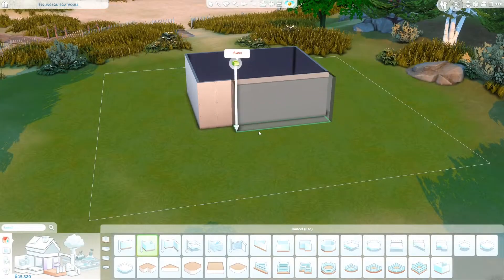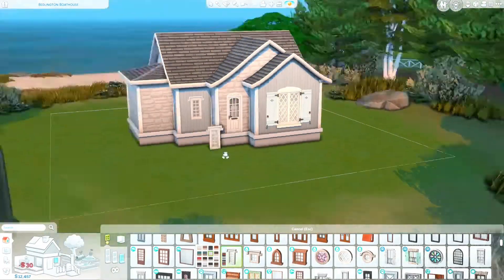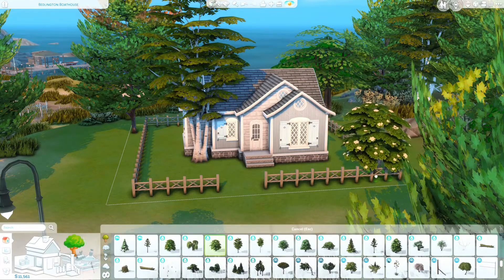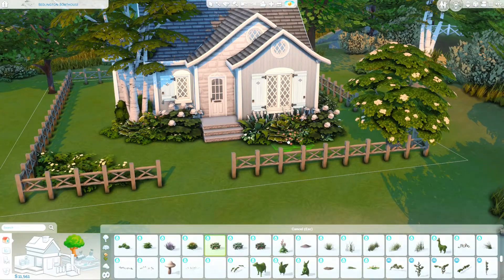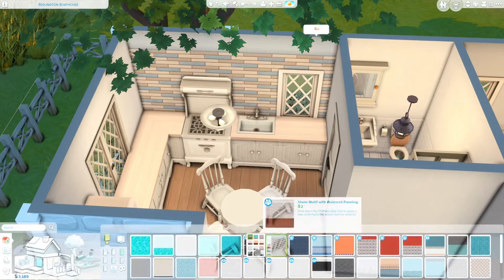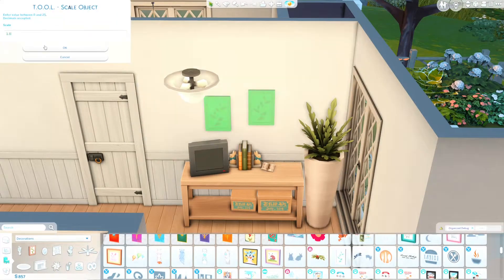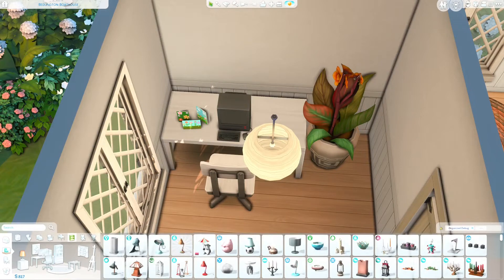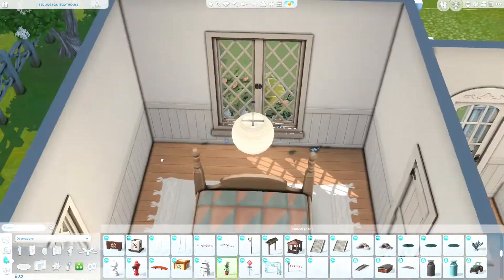Bright Starter Home 🌻// The Sims 4: Speed Build // No CC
ﾟ･✧Open me✧･ﾟ

Hi everyone!
Today I have another build for one of you and it's a starter home for one or two sims!

If you want me to build you and your sims a house feel free to fill out this form. I will be closing it as soon as I have a few builds to do just so I don’t get stressed, if you wish for me to build you a house when the form is closed come back to it at a later date as it might be open then.

World - Brindleton Bay
Lot - Bedlington Boathouse
Size - 20x20

Packs used
ﾟ･✧ Expansions ✧･ﾟ
Cottage Living
Snowy Escape
Eco Lifestyle
Discover University
Island Living
Seasons
Cats & Dogs
City Living
Get Together

Jungle Adventure
Parenthood

Paranormal
Nifty Knitting
Laundry Day
Backyard Stuff
Kids Room

The Free Holiday Pack

Screenshots ~ (extremely edited by me)

- HM Surf - Cold Sting In The Wind

00:00 Intro
00:09 Exterior
03:09 Interior
08:58 Yard
9:48 Screenshots
10:43 Outro

ﾟ･✧Specs (Built by Me & Adam) as of 29th June 2022✧･ﾟ
CPU ~ Intel Core i5 12600K (10c/16th)
MOTHERBOARD ~ ASUS TUF Gaming Z690 PLUS
RAM ~  32GB (2x16gb) DDR4 Kingston fury 3600MHZ
GPU ~ MSI Ventus 3X Nvidia Geforce RTX 3080 10GB
SSD~ M.2- 2TB Samsung 970 Evo Plus (Windows, Most Games)
HDD - 4TB Seagate Harddrive (Videos, large files)
Monitors ~  2X Phillips 276E8V (3840X2160) 60Hz